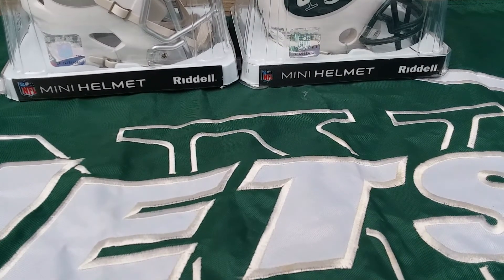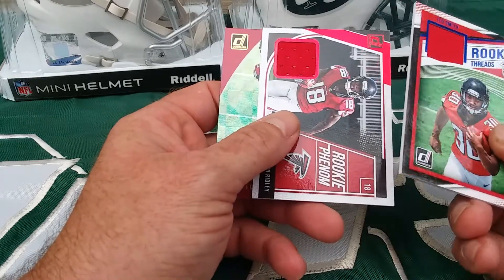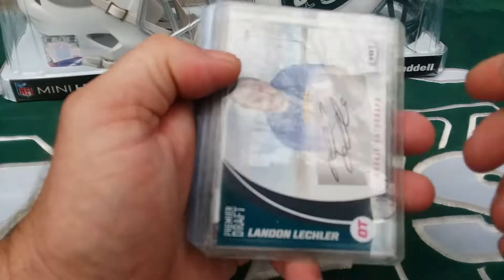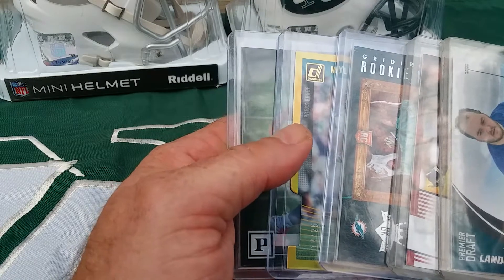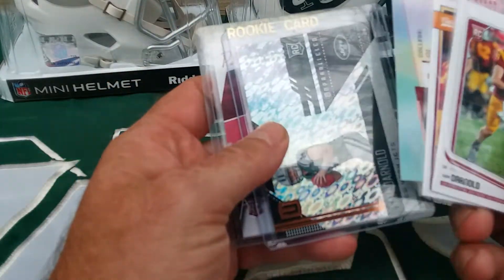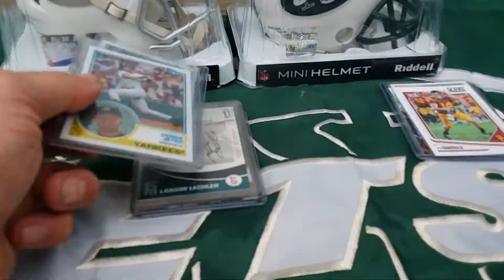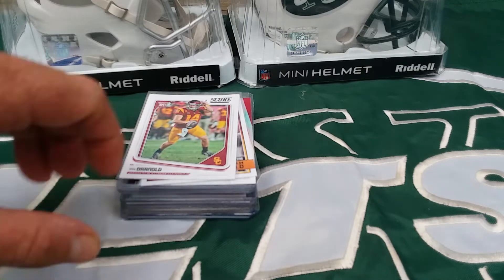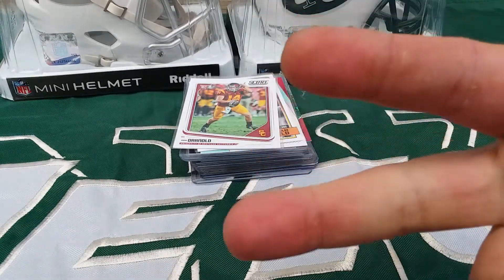Card lots for sale